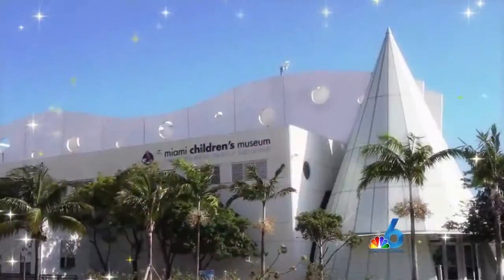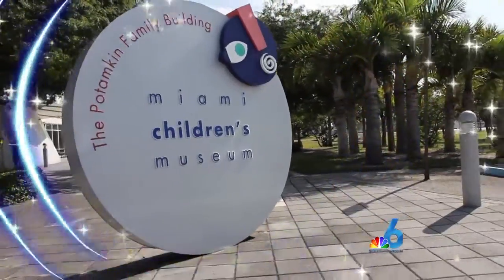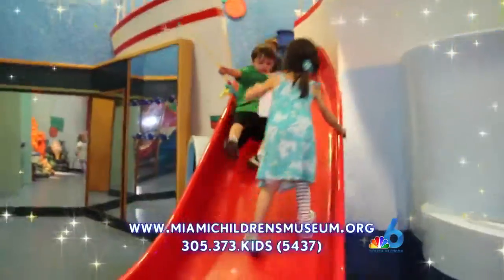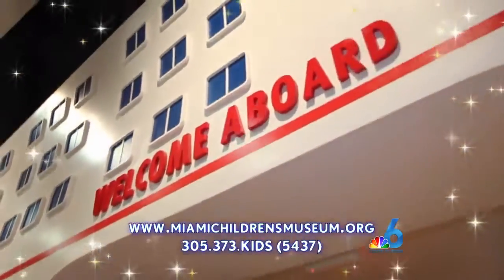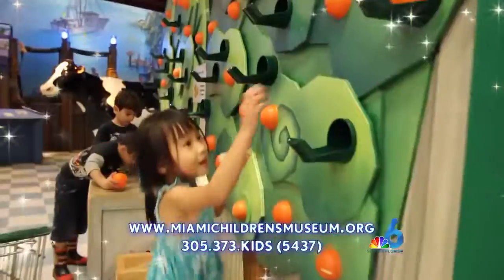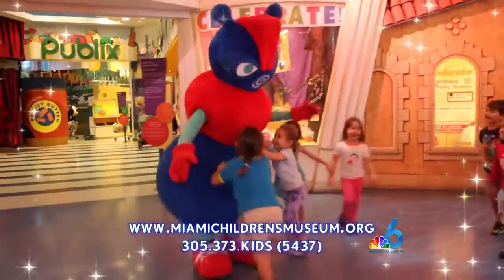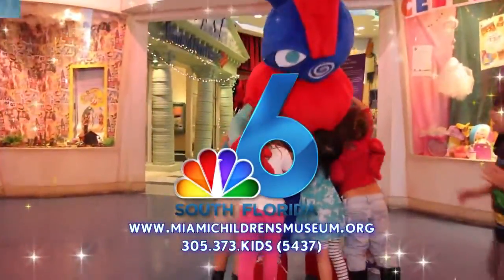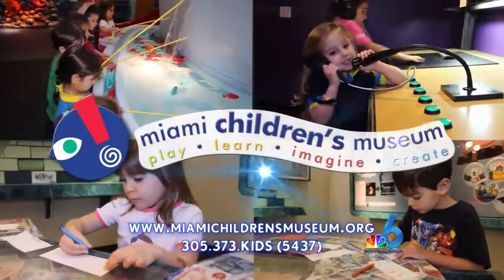Miami Children's Museum